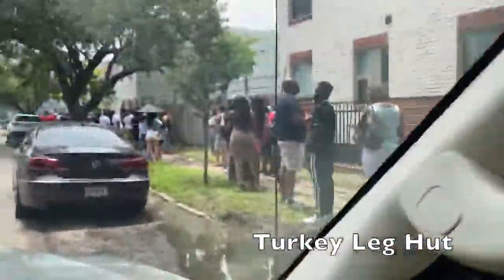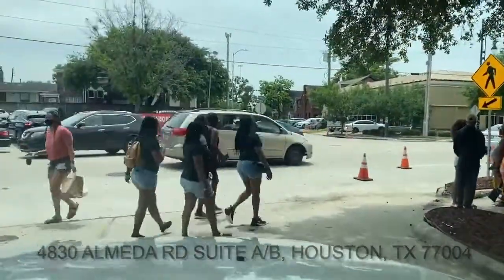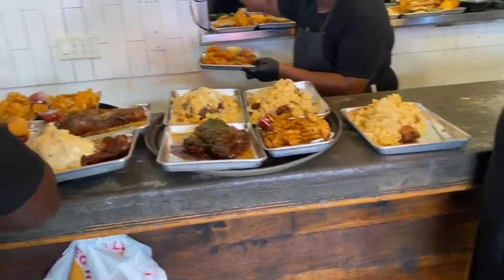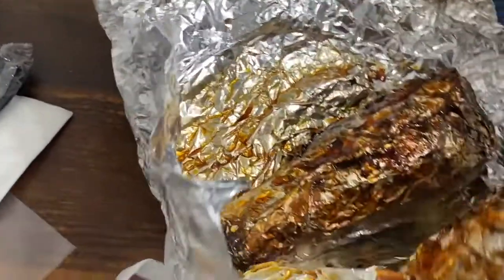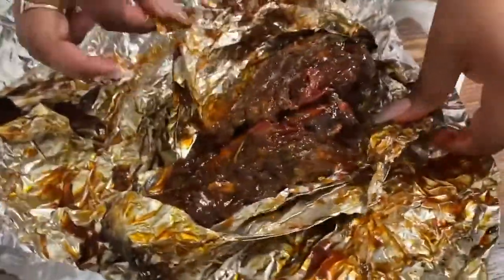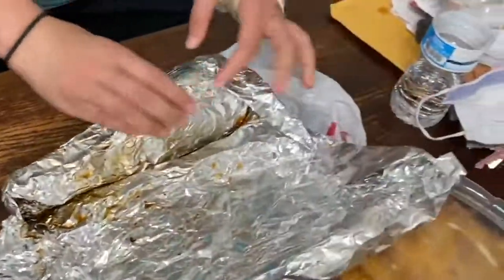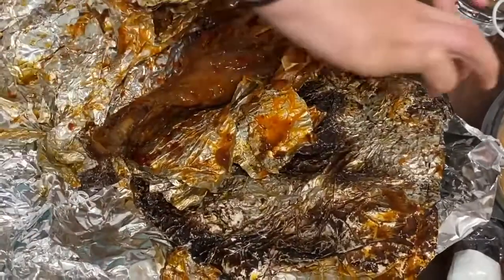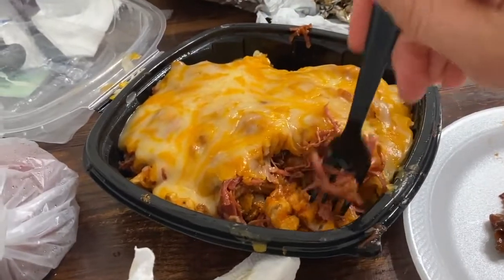TURKEY LEG HUT| HOUSTON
Today we ordered to-go from the turkey leg hut! It was very good. Highly recommend ordering to go because the line is very long. Would order from here again!!!